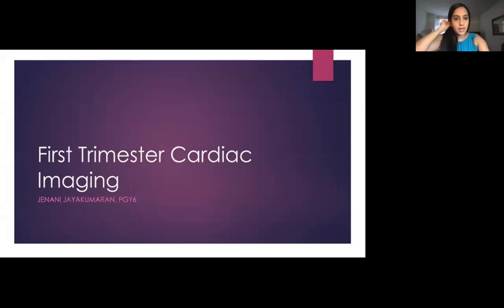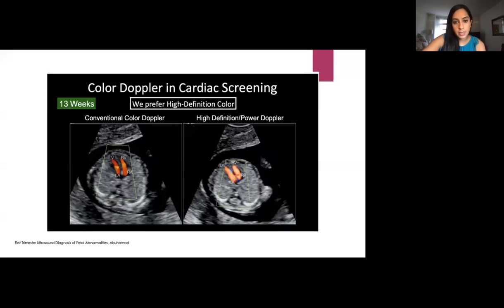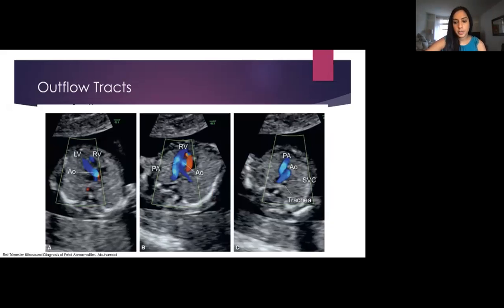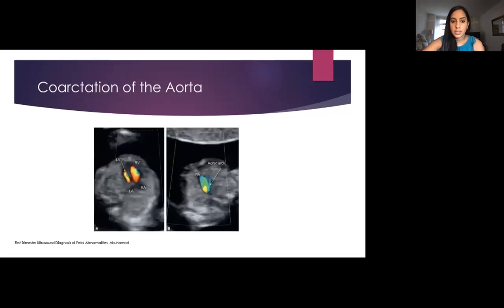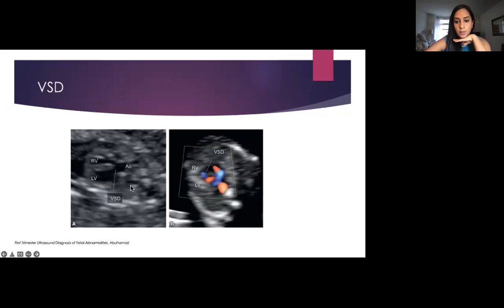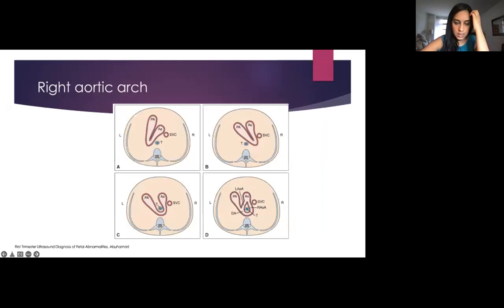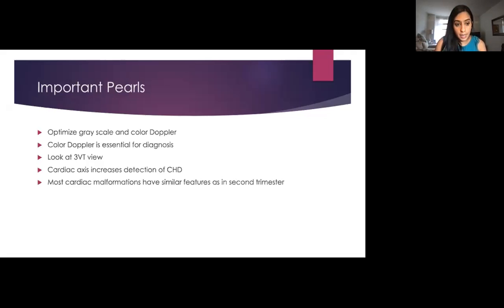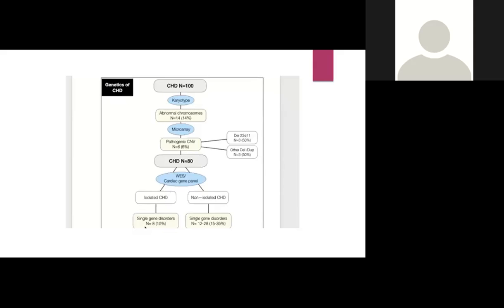First trimester Cardiac Imaging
Dr Jenani Jayakumaran. Materno Fetal Medicine
Thomas Jefferson University